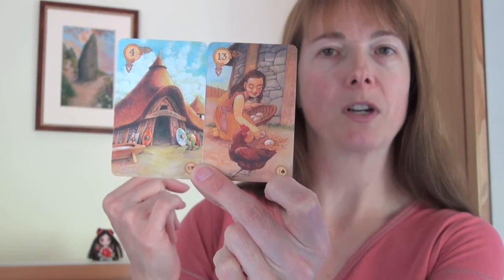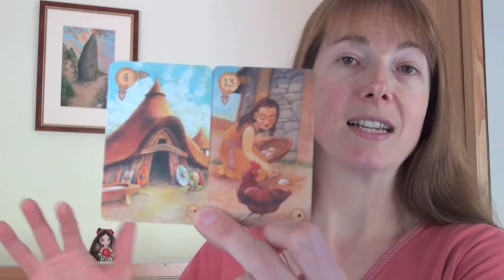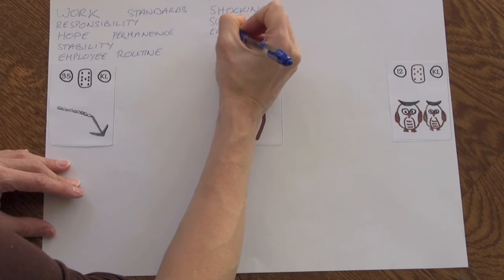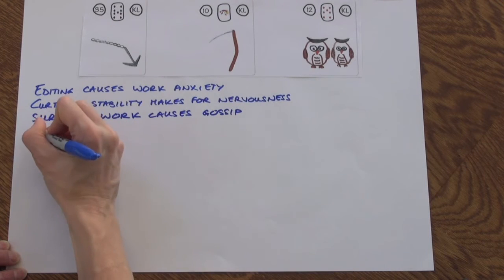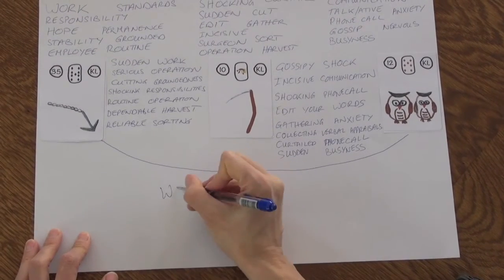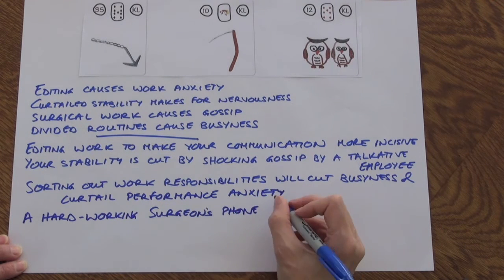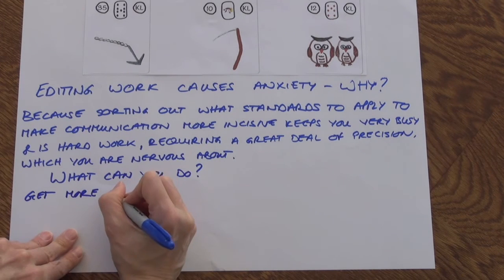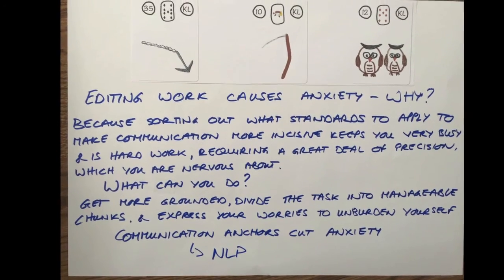Learn Lenormand - Intuition in Lenormand Readings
This video talks about how to read Lenormand cards intuitively,  and how that's different from reading Tarot intuitively.  It also offers an exercise to get your Lenormand intuition working, and to come up with nuanced, layered readings with just a small number of cards.  Part of my Learn Lenormand series, f you would like the accompanying pdf's with all the slides, exercises, sample readings and tables, please email